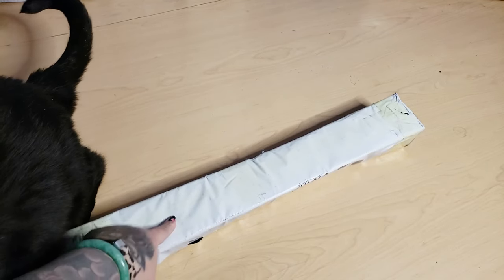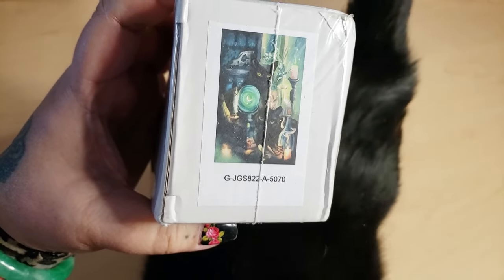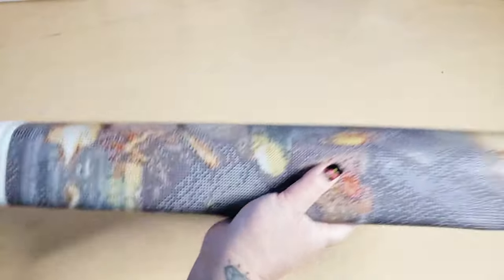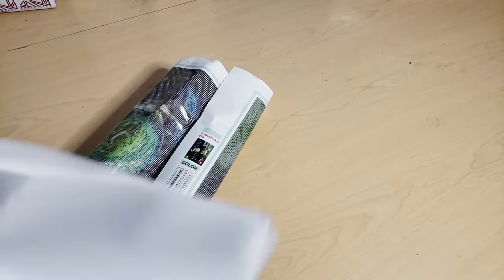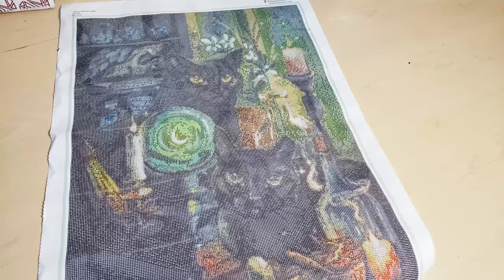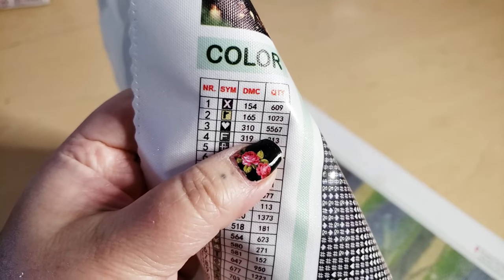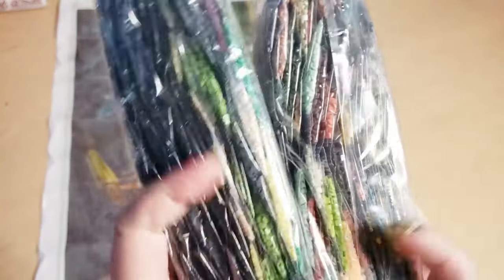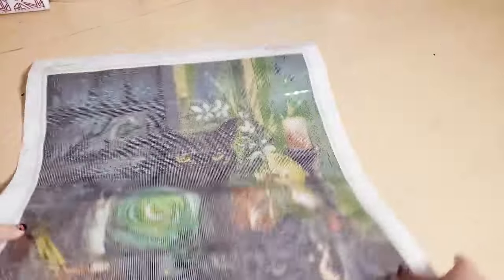A tearful unboxing :( | Custom Diamond Painting from Jaded Gem Shop | Martith Art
Ahhh! Jade from Jaded Gem Shop surprised me with a custom diamond painting kit of custom artwork by Martith of my two black cats, Scruffee and Khensu.

If you've ever lost a pet, I know you'll relate. I LOVE IT SO MUCH!